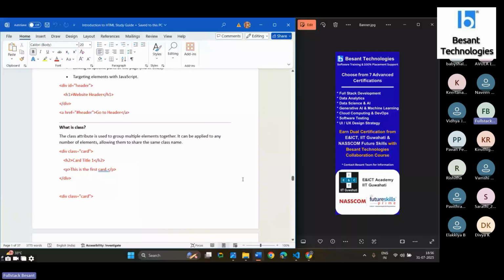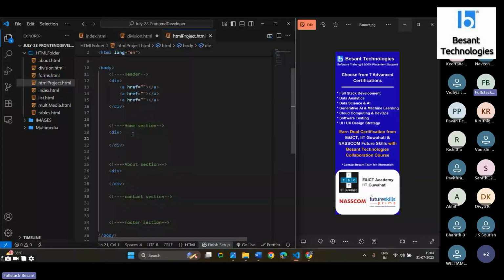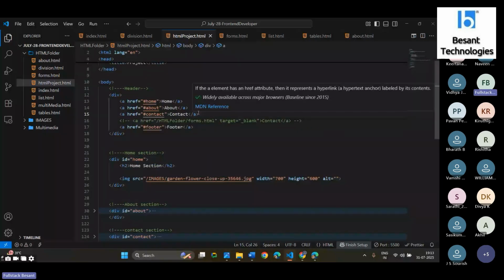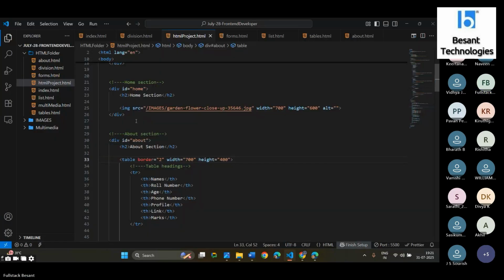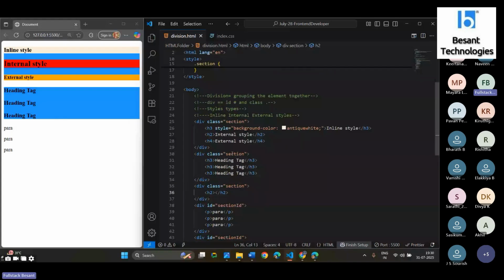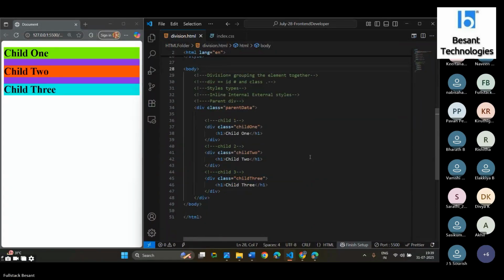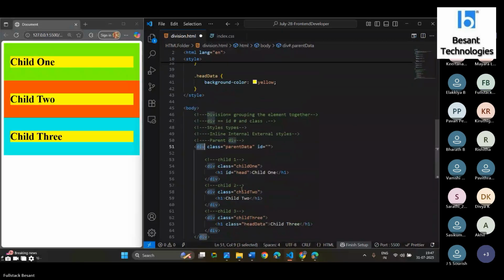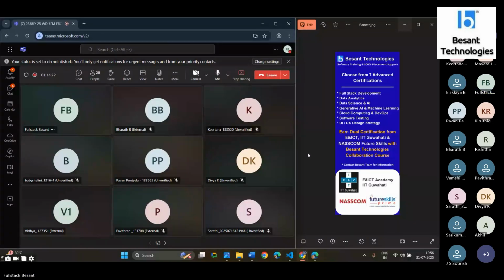Master HTML Divisions, IDs, Links & CSS Basics with Practical Examples | Besant Technologies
Learn HTML & CSS from scratch with practical demonstrations! 🚀
In this video by Besant Technologies, we cover:

✅ Using div with id & class
✅ Creating links with IDs & navigating within a single page
✅ Advanced HTML tags and how to use them
✅ Introduction to CSS – what it is & how to use it
✅ CSS Selectors explained with examples
✅ Hands-on CSS with HTML tags

This tutorial is perfect for beginners who want to build a strong foundation in Web Development.

✅ Government-Recognized Certifications